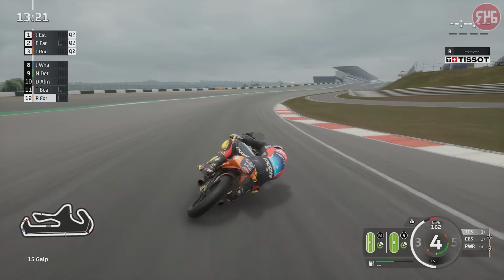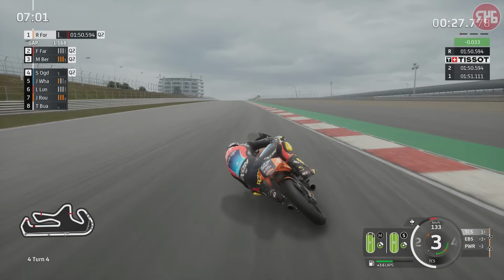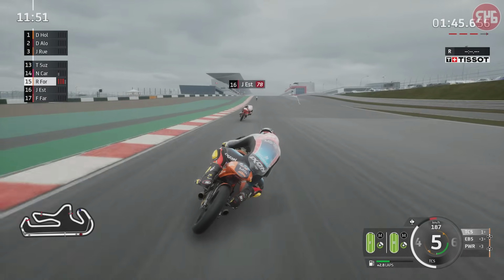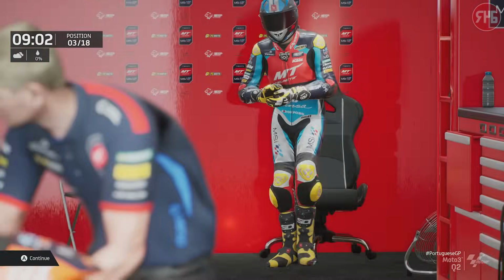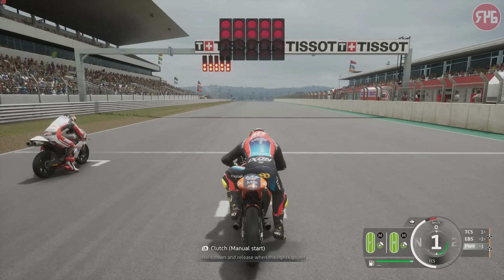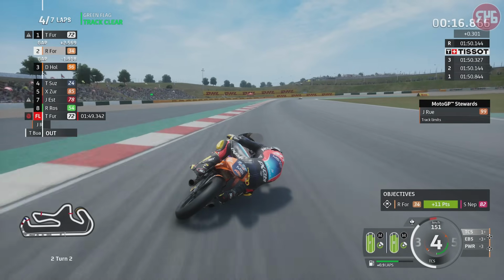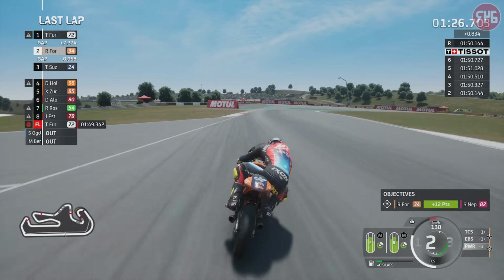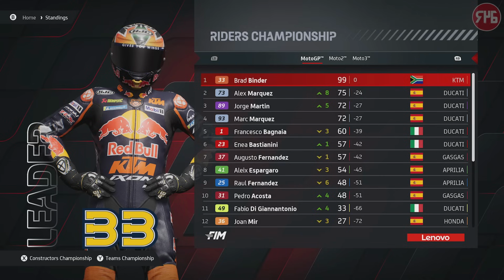MotoGP 24 | Career Pt 5: Track Limit Warnings Everywhere!!!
Portimao is the 2nd race of the season and there's track limits a plenty!!